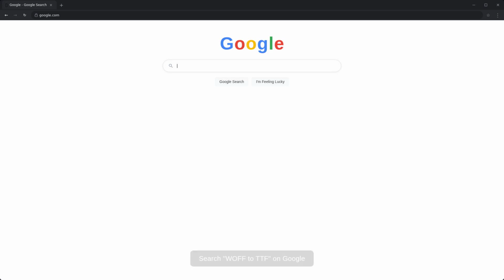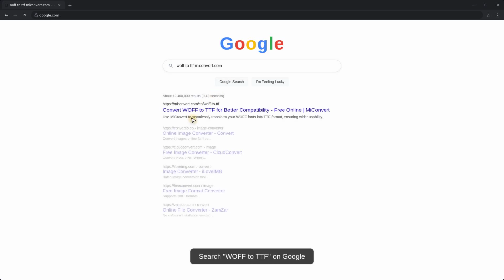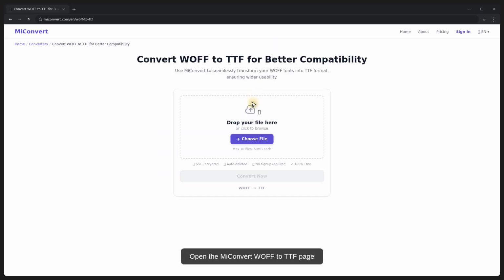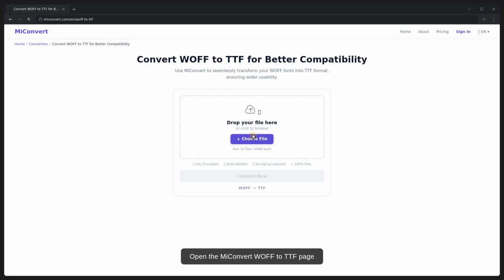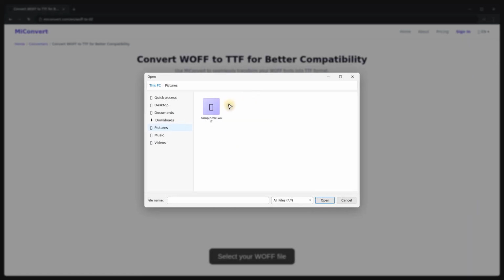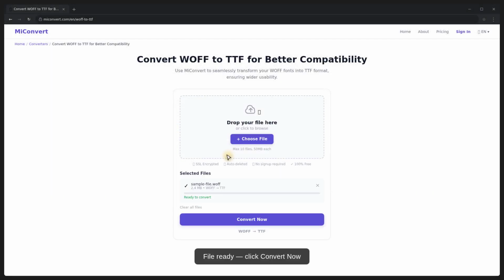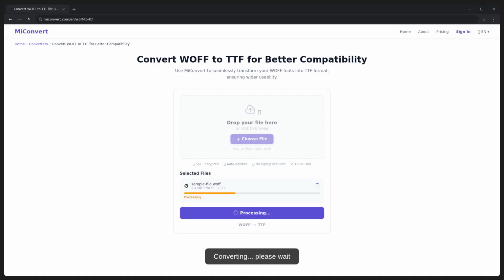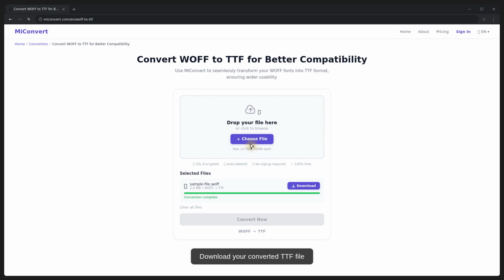Convert WOFF to TTF Online in 1 Minute!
Learn how to convert WOFF to TTF online for free without installing any software.